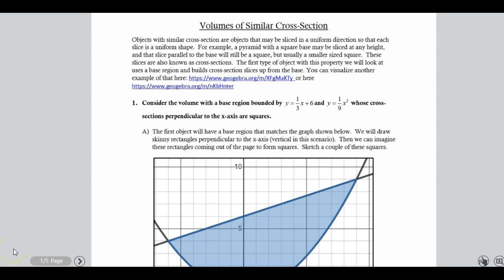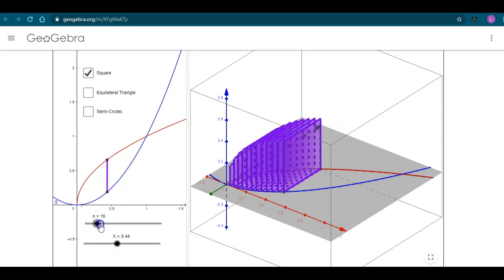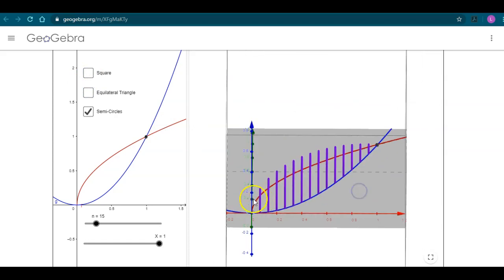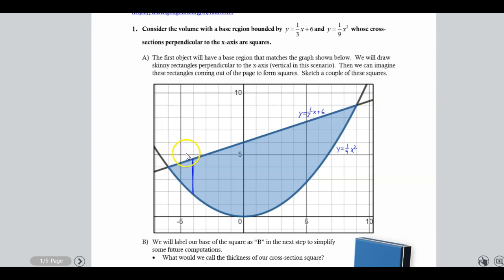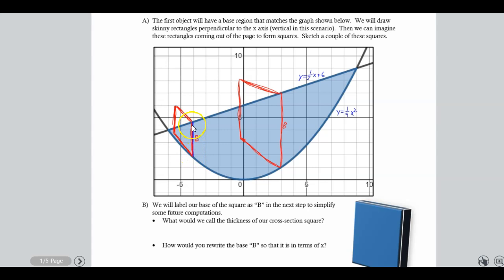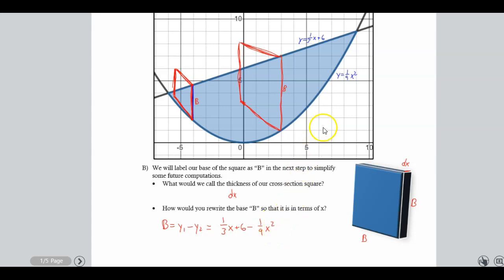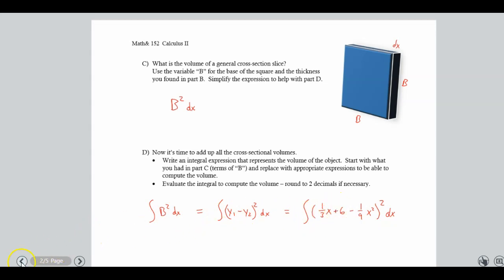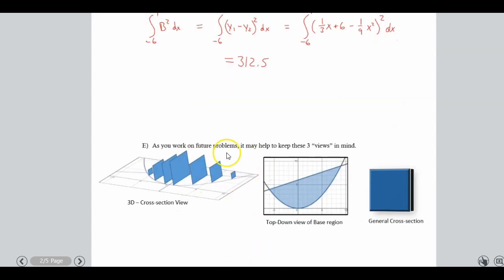Volumes with Cross-sections Intro